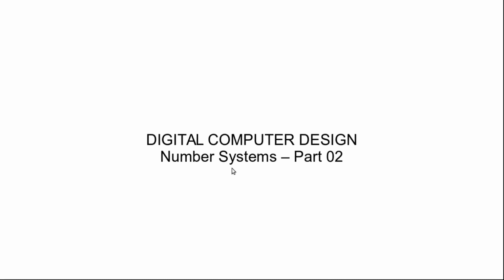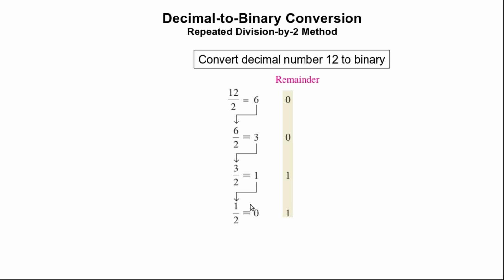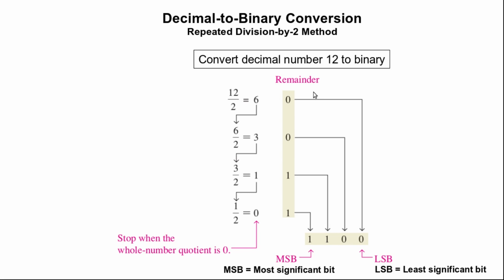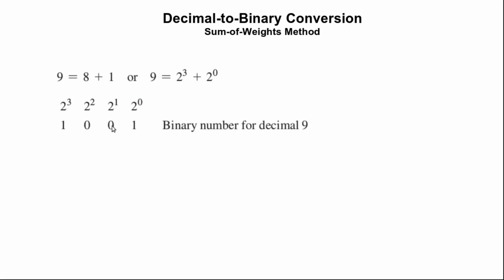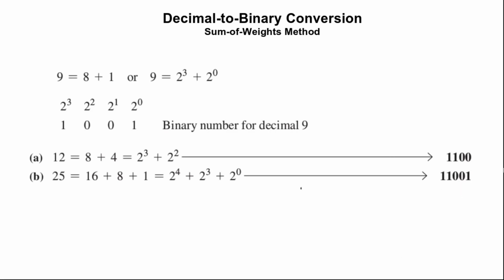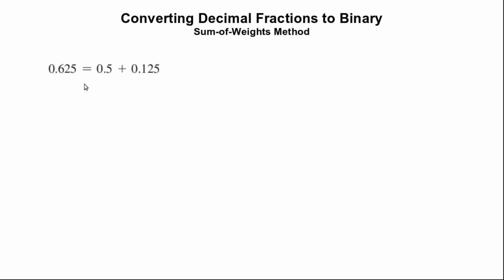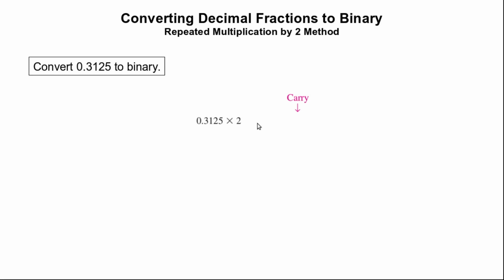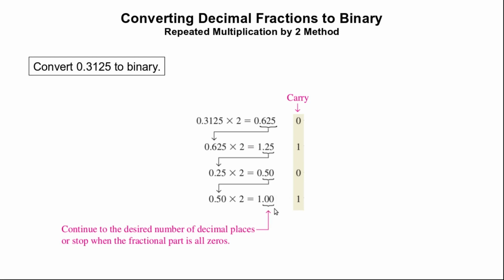Number Systems - Converting Decimal Number to Binary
Number Systems, Converting Decimal Number to Binary, Repeated division by 2, Sum of weights